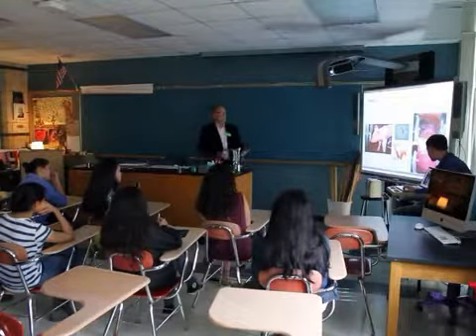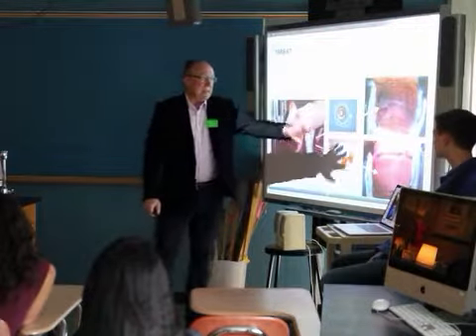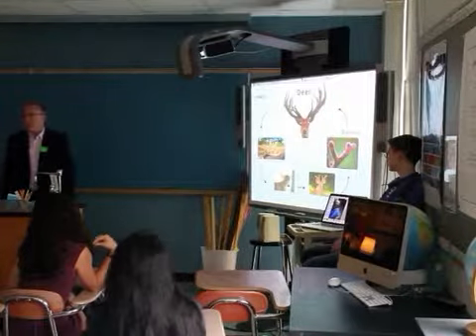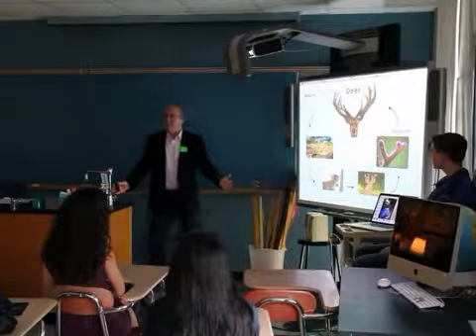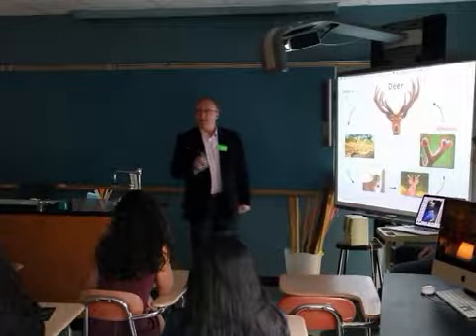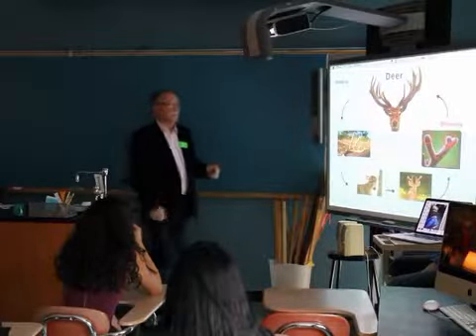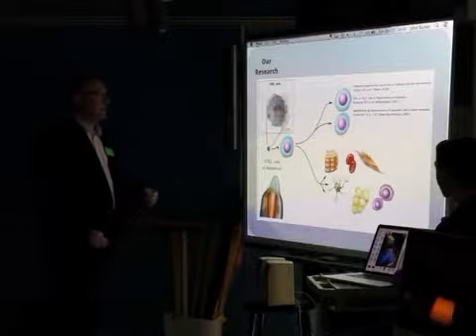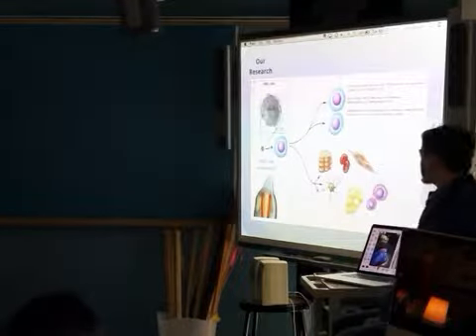Dr John Barker on Regenerative Medicine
Dr. John Barker discusses hand and facial reconstruction, transplantation and the future of regenerative medicine with Stuart students and teachers. Note: Contains some medically graphic content and may not be suitable for all viewers.